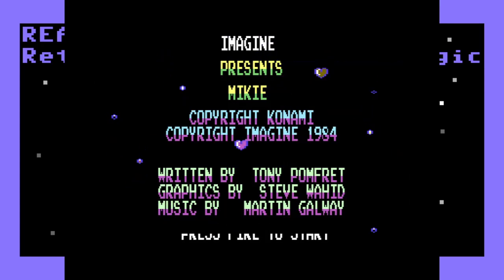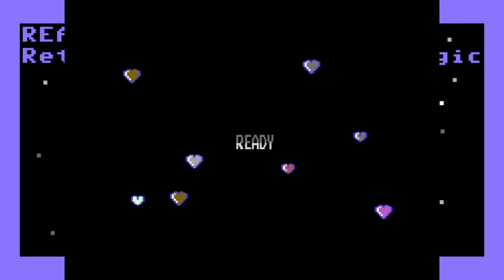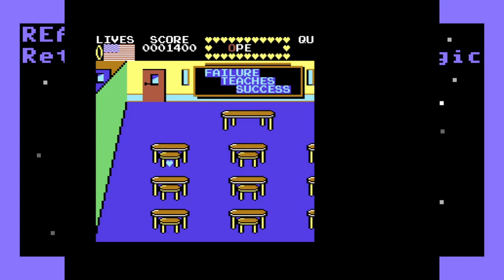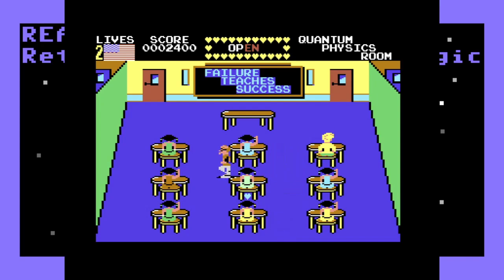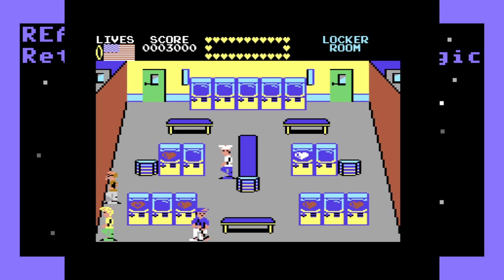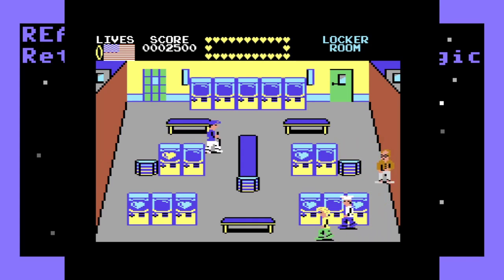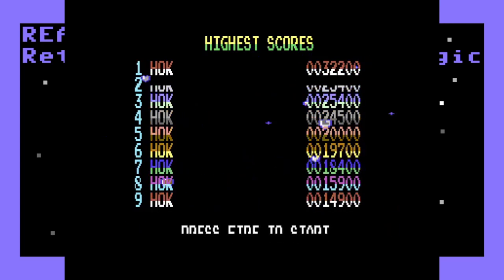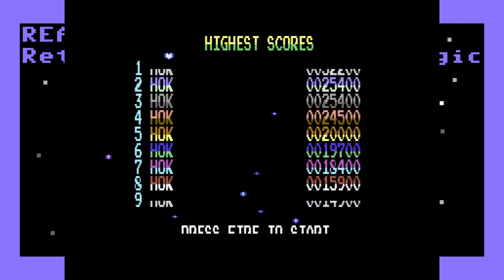Collect the Things - Mikie on the Commodore 64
This is Mikie on the Commodore 64, a game where you run around and do stuff.  That really is the best description of this game.  You run around and collect things while doing something different on every screen.  Every screen has its own set of rules for how you play the game.  The graphics are nice and the music is nice too.  It seems like it could be a fairly fun game.